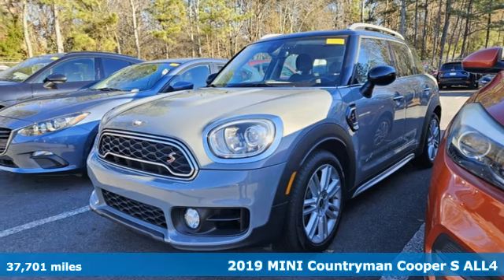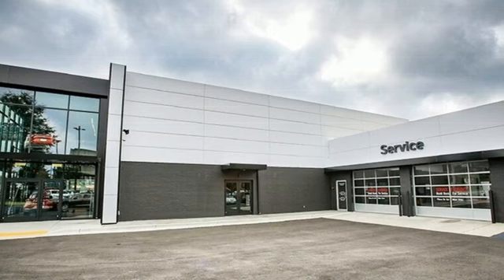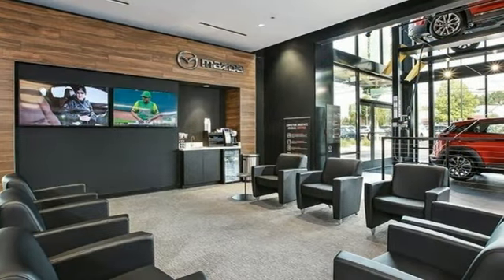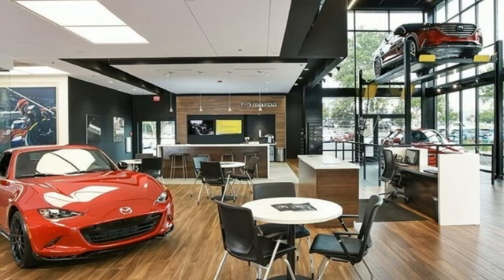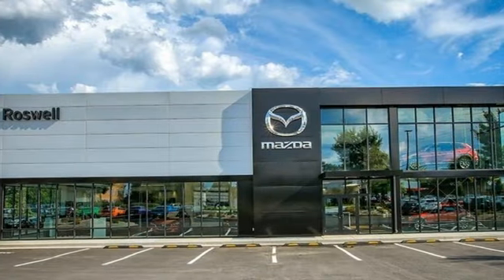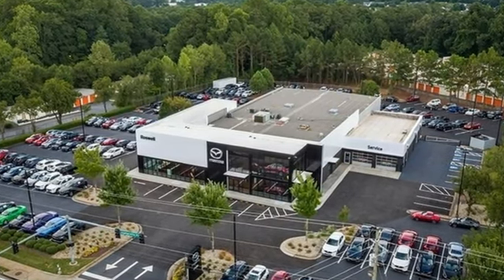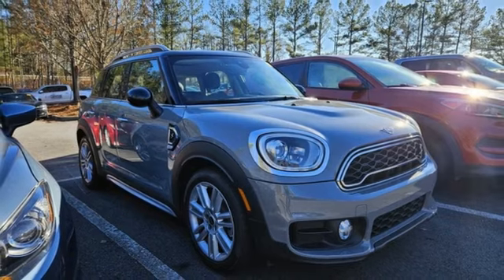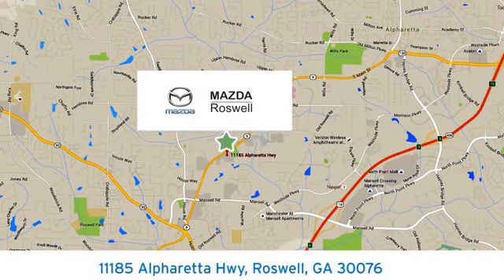Used 2019 MINI Cooper S Countryman Roswell GA Atlanta, GA 601999A - SOLD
Year: 2019
Make: MINI
Model: Cooper S Countryman
Trim: Signature
Engine: 2.0L I4 DOHC 16V
Transmission: 8-Speed Automatic
Color: Gray
Interior: Carbon Black
Mileage: 37701
Stock #: 601999A
VIN: WMZYT5C5XK3G93419

Address:
11185 Alpharetta Hwy